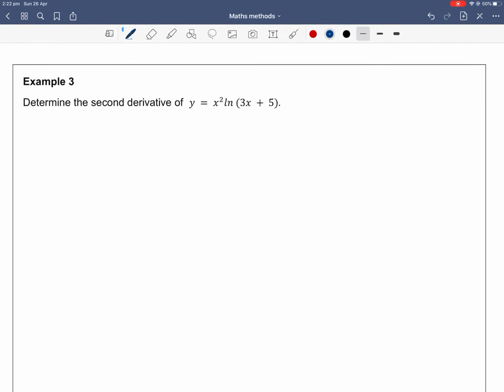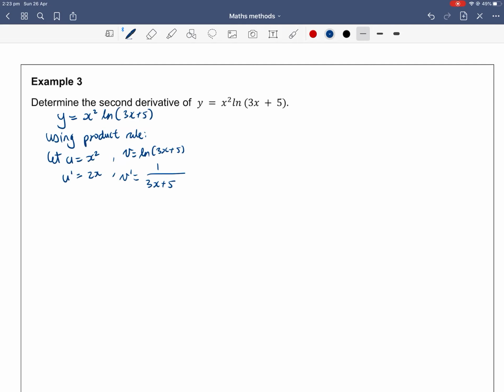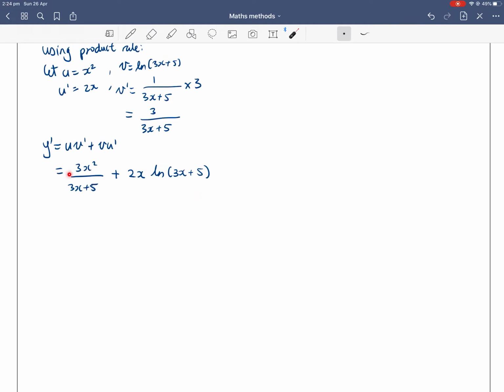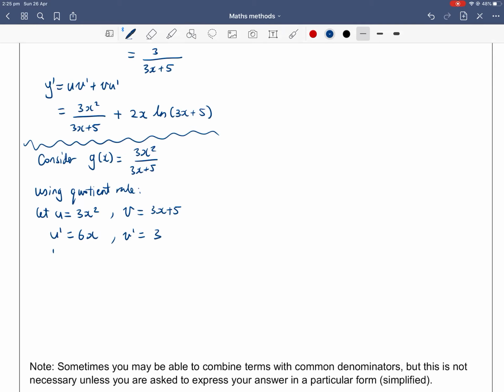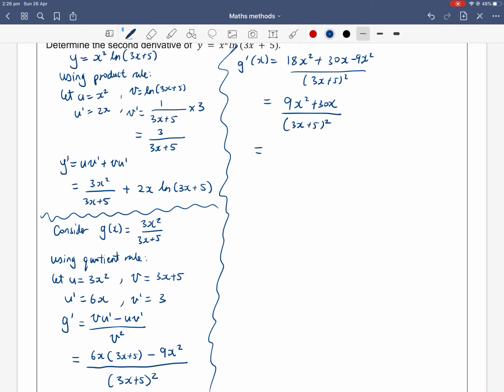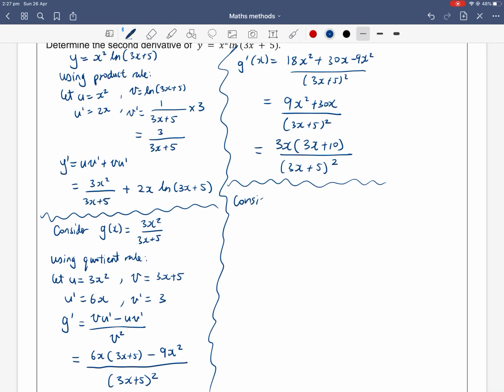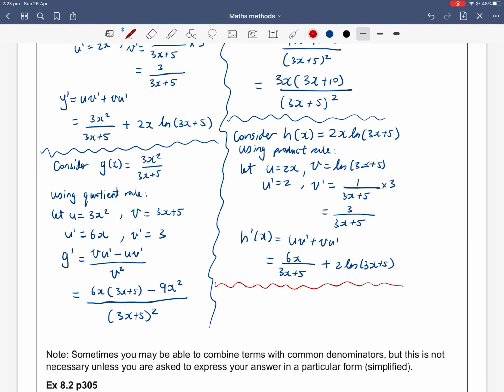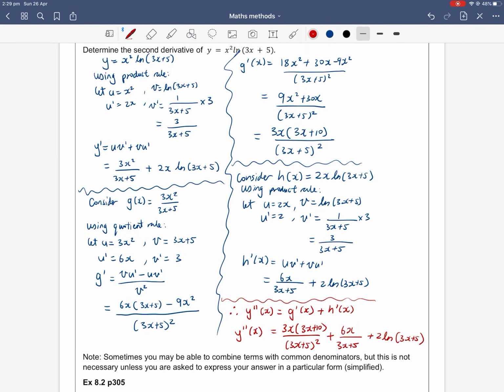12 Methods - Further differentiation Example 3